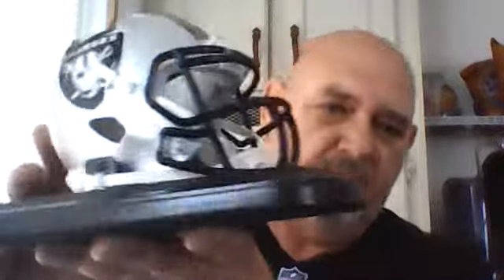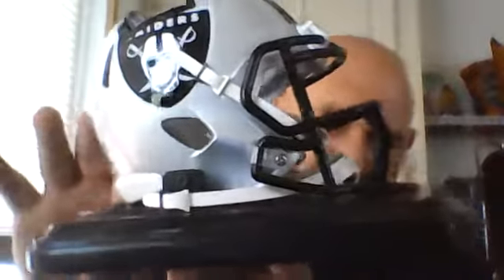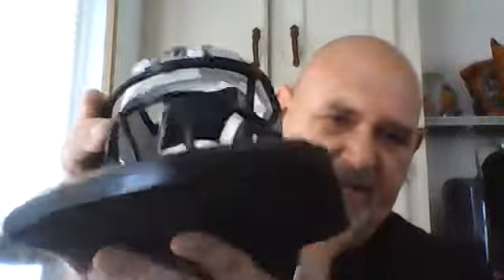charger details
giving a shout out to all that have liked and shared my page.